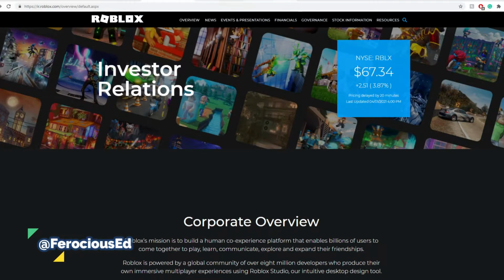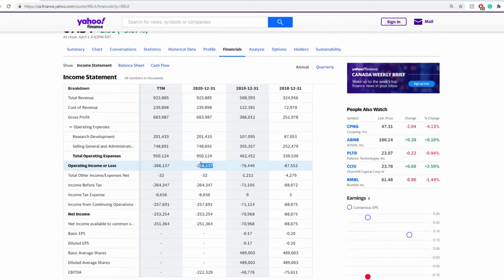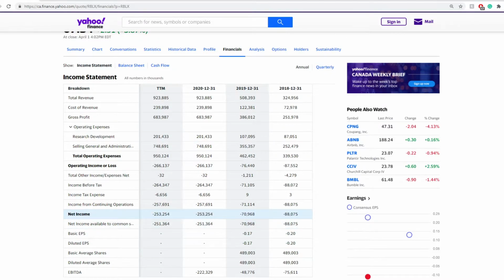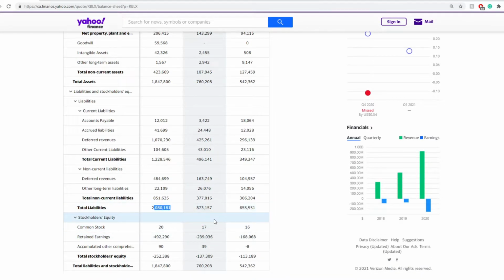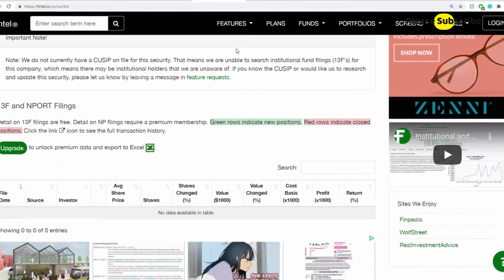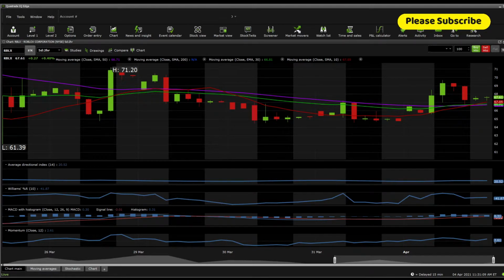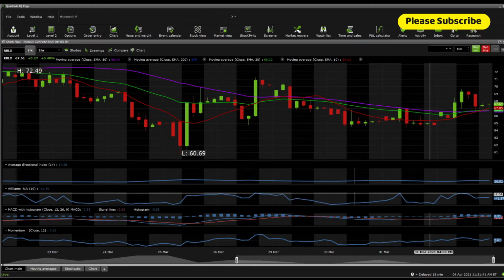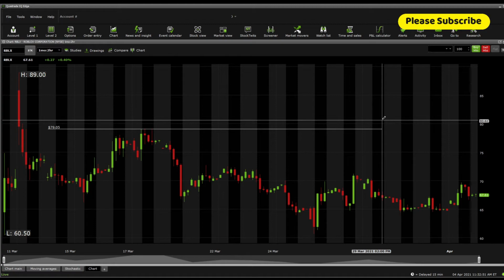$RBLX Stock Due Diligence & Technical analysis - Price prediction (Update)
Roblox’s mission is to build a human co-experience platform that enables billions of users to come together to play, learn, communicate, explore and expand their friendships.

Roblox is powered by a global community of over eight million developers who produce their own immersive multiplayer experiences using Roblox Studio, our intuitive desktop design tool.

Roblox is ranked as one of the top online entertainment platforms for audiences under the age of 18 based on average monthly visits and time spent (Comscore). Our popularity is driven purely by our community of users and developers.

Learn more about our founding story, business model, users, and teams by watching our company overview video.

0:00 Intro
0:13 Due Diligence
5:18 Technical Analysis